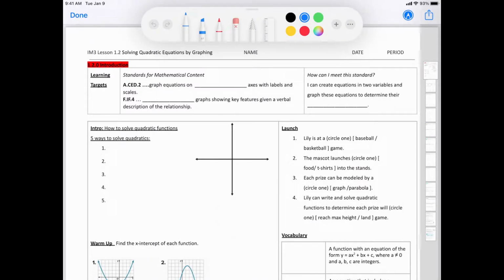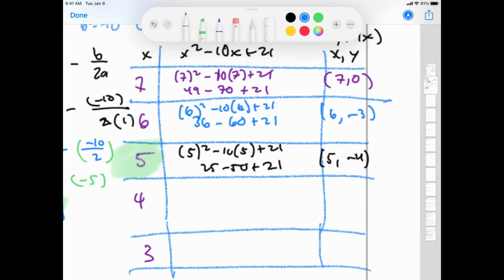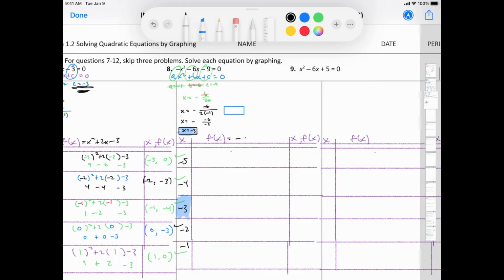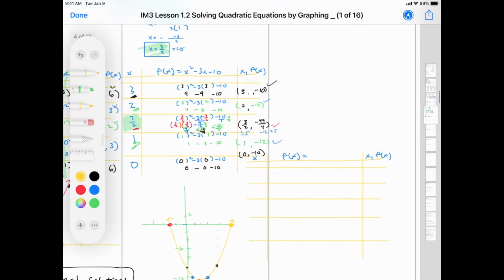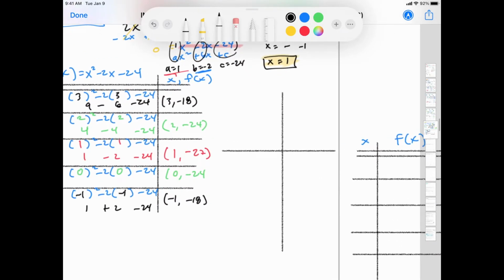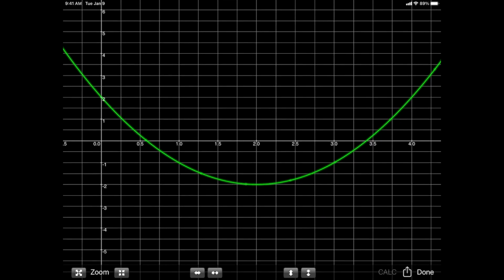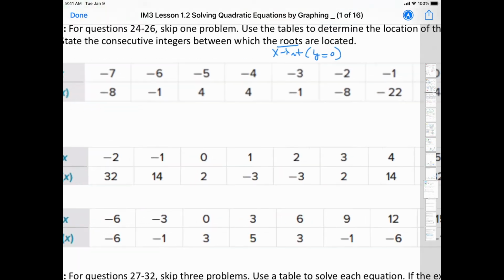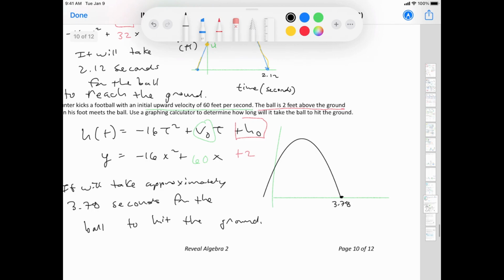Reveal IM3 Lesson 1.2 Solving Quadratic Equations by Graphing (ALL/LONG)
Table of Contents:

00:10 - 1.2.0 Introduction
12:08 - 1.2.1 One Real Solution
01:36:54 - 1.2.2 Two Real Solutions
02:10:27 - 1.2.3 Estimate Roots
02:45:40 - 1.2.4 Solving by using a table
03:09:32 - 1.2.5 Solve by using calculator